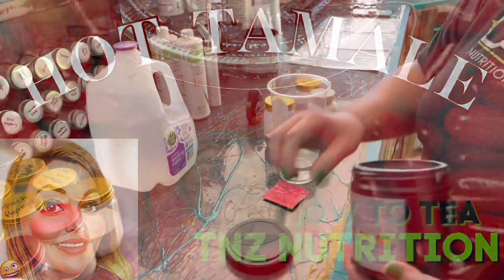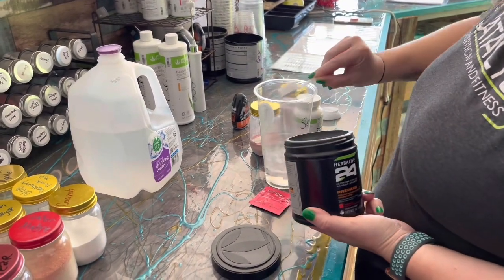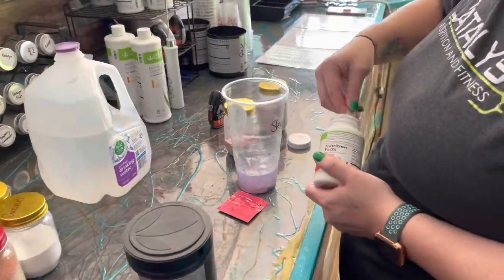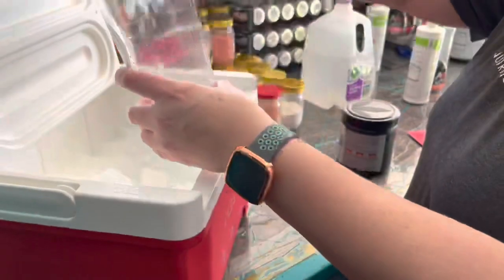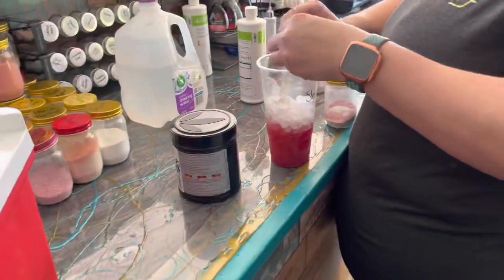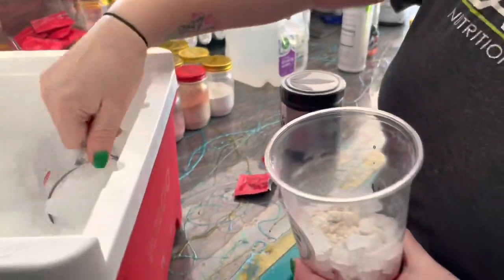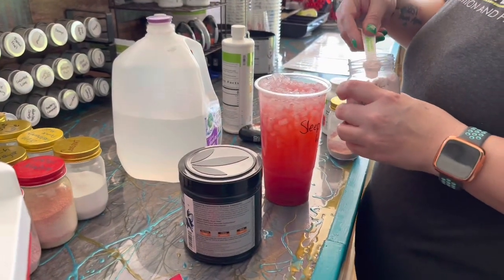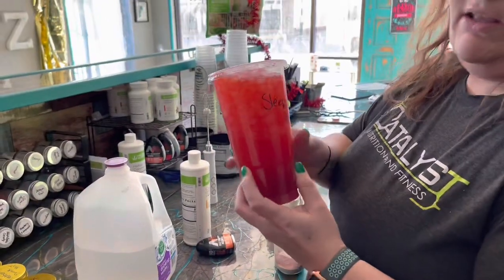How to make Hot Tamale Loaded Tea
Hey Guys!! I'm Health Coach Tassie and today I'm showing you how to make Loaded Hot Tamale Tea!

Recipe

1 scoop of watermelon prepare(Herbalife Product)
1 Pom liftoff (Herbalife Product)
Tropical Fusion Mio
1 Rainbow Candy stevia (Herbalife Product)
1 Chai Tea (Herbalife Product)
Mango Aloe(Herbalife Product)
1 Scoop Hot Tamale stevia (Herbalife Product)

I started this channel to help reach more people! I love helping people learn about our amazing products! I get asked all the time how to make teas, brownies, slushies, and shakes. So I figured a picture is worth 1000s words so a video has to be worth even more!! HAHA I want all people to be able to use these videos, not just my team. If you are seeing these and have a coach, please reach out to them for products! I am willing to answer questions tho!!

I am a Health Coach and do this FULL time!! I love my job!! I work out of a Nutrition club. I'm looking for more to join my team!

If you don't have a health coach check out my site, to purchase products

Ask me any Questions you make have!!! FEEL FREE to request videos as well!!

Harris Heller -Giga Wops
Album: Assassin - Genre: Hip Hop

Follow me at allthesassof_tass on IG.